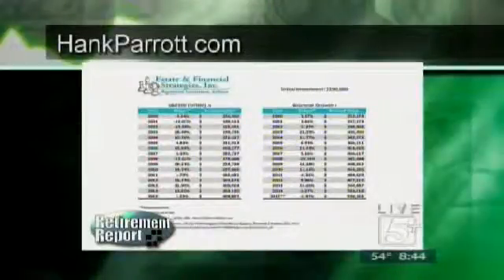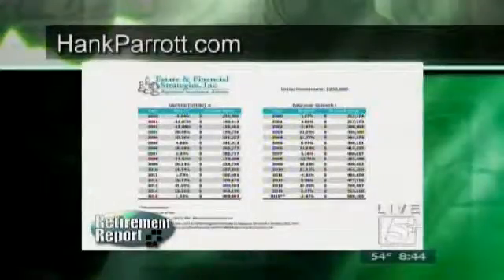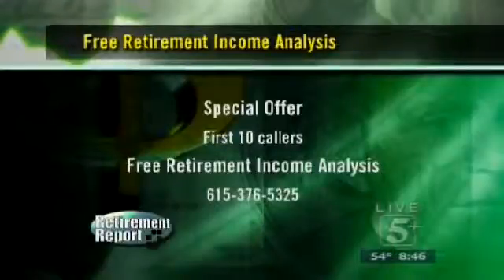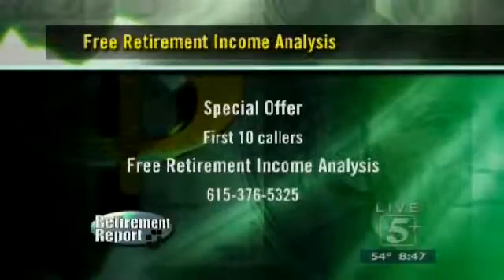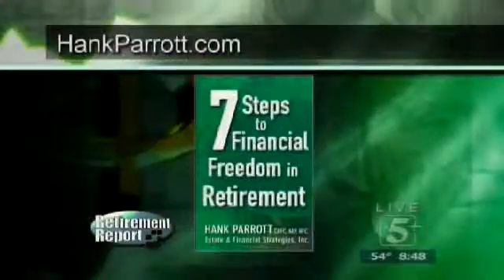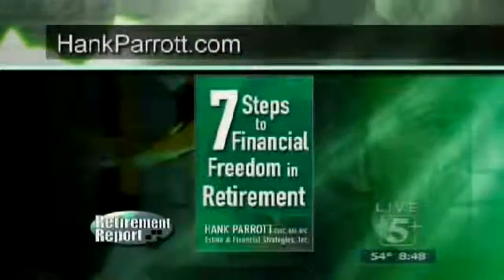Retirement Report: November 11th, 2016 P.4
Hank Parrott offers free financial advice to help you prepare for your retirement.